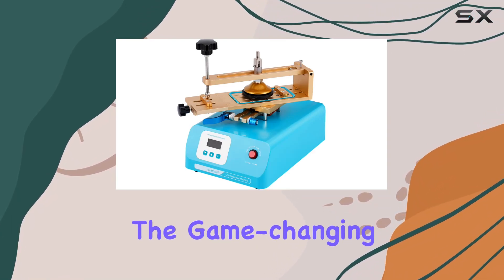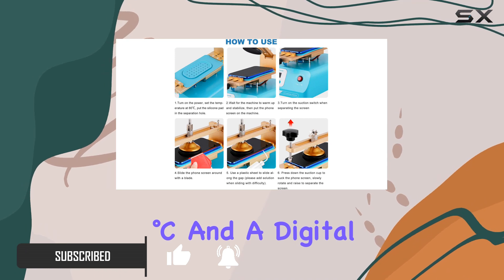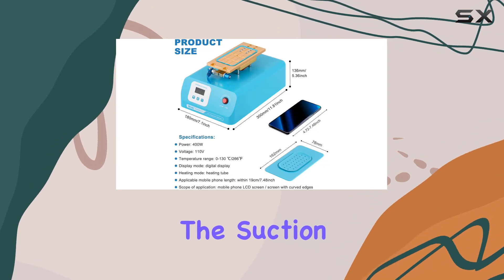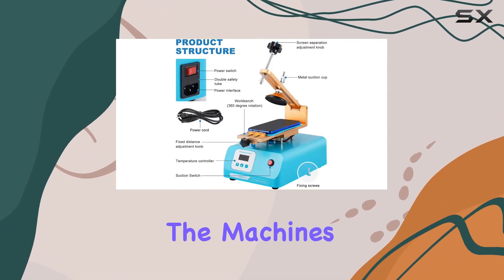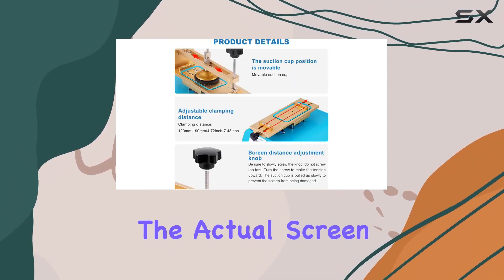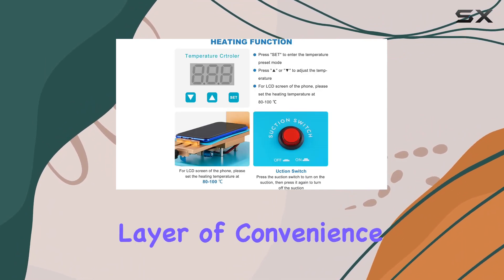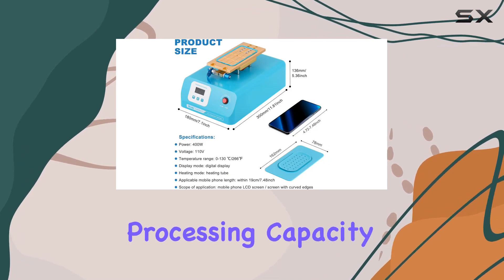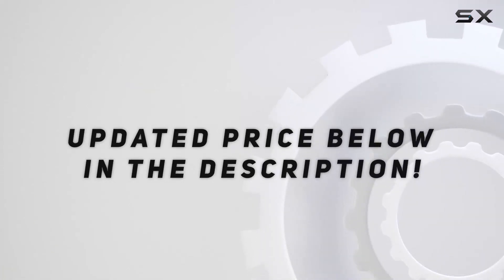Revolutionize Phone Repairs with the Electric Phone Screen Separator!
0:00 Intro
0:06 Review

Things that we mentioned in this video:
Electric Phone Screen Separator : B0BR8TS4TW